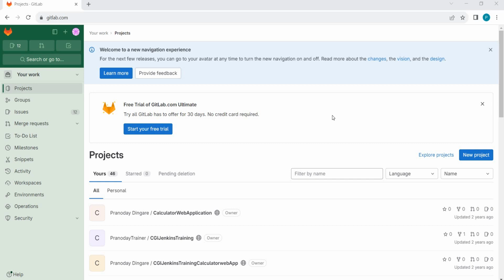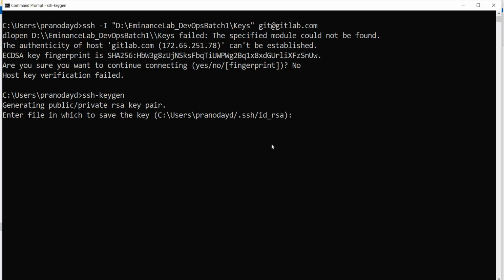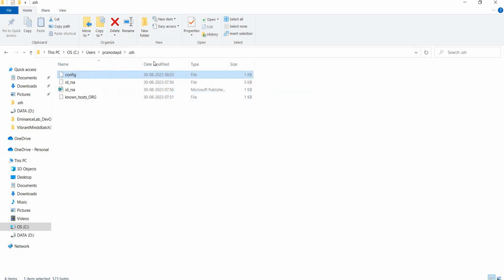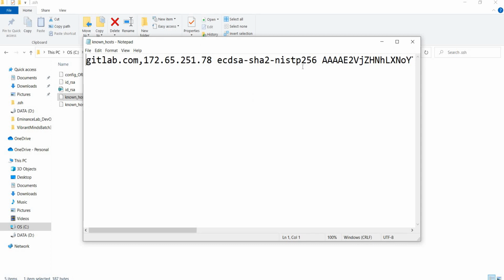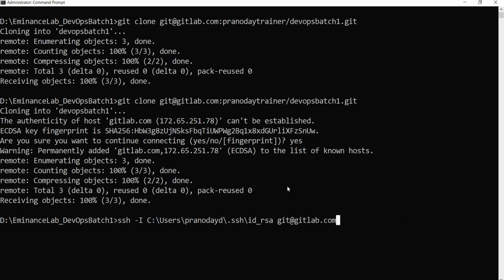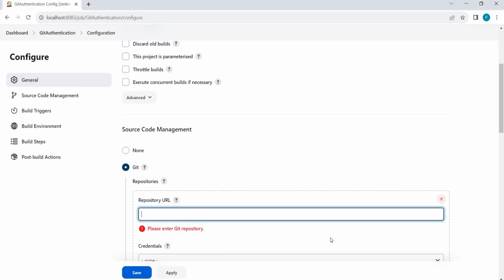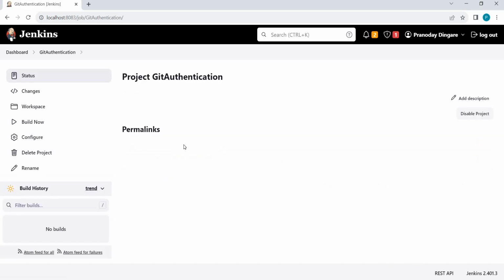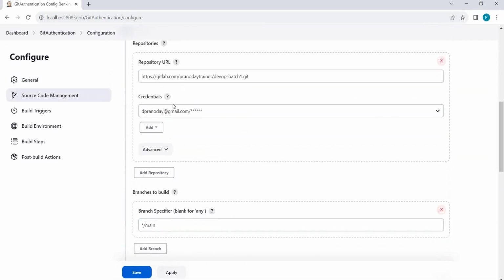Git SSH Authentication and Credentials in Jenkins DAY15